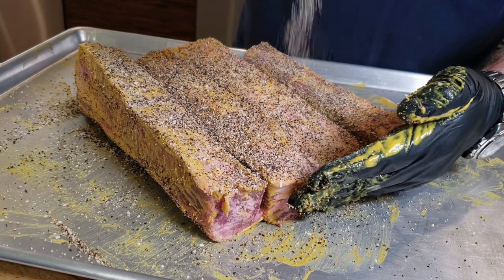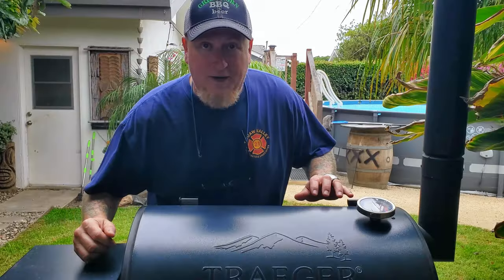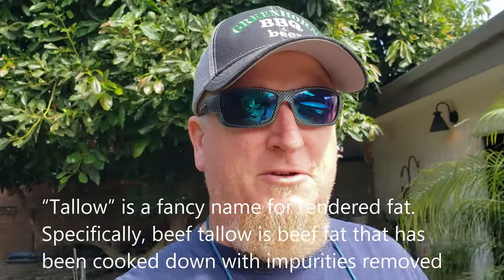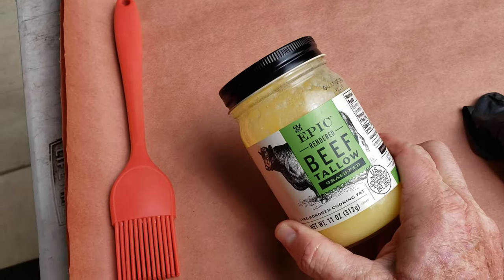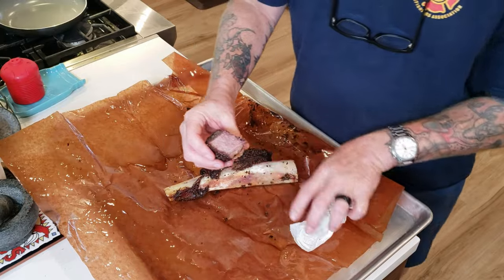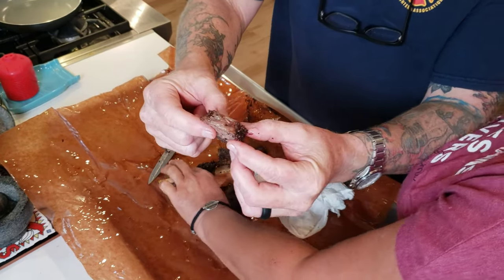Try These Amazing Smoked Beef Chuck Ribs! Low And Slow Cooking Gives Them Unbelievable Flavor.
Today is a special day in barbecue history, especially in backyard bbq!  We have here 4 wonderful smoked beef chuck ribs we did up spicy, and we are going to smoke on the trusty Traeger pellet grill that keeps on ticking! BBQ recipes come in many forms and this one I promise to keep simple! Be sure to watch 'till the end for a  "secret ingredient" that might suprise you!

Our GreenhornBBQ Amazon Store:

Our other You Tube Channel featuring travel, camping, off road and other stuff:

Camera and photo gear we use:
Primary camera
Secondary camera
LED Lights